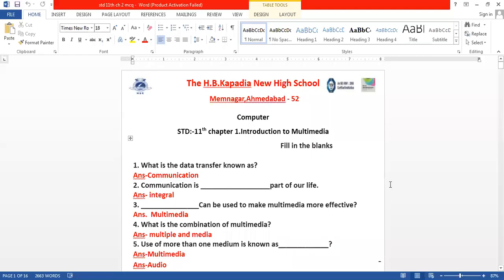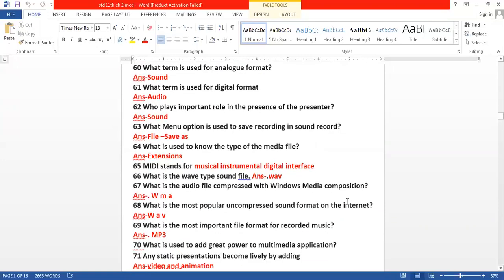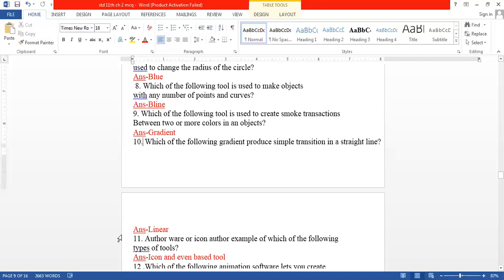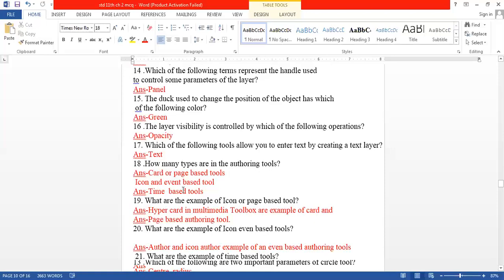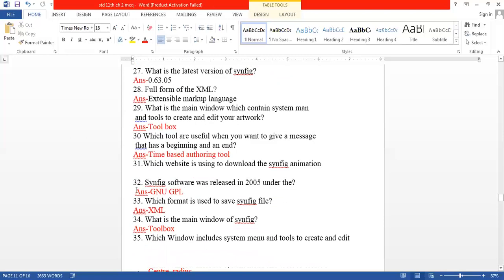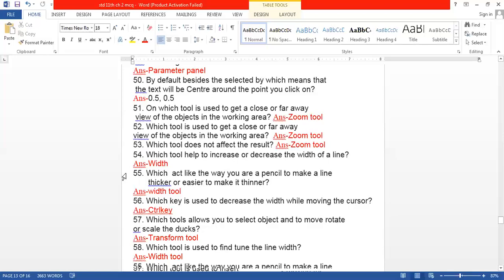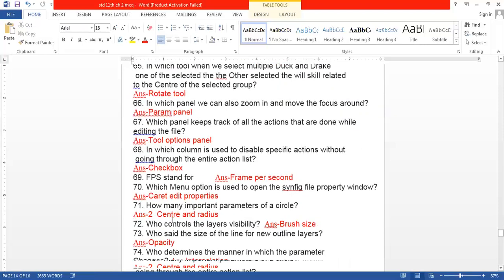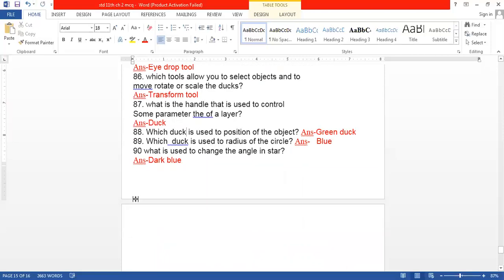Standard 11th Science /commerce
Document from Kinjal Shah